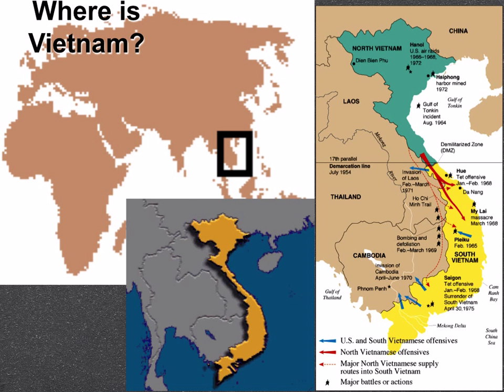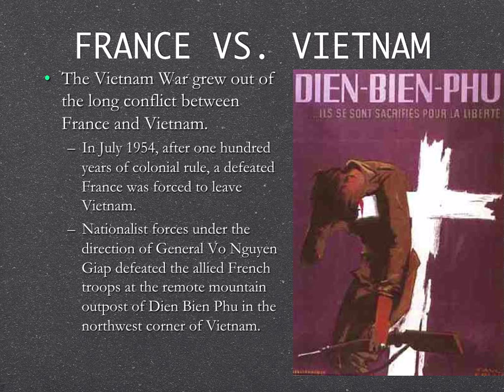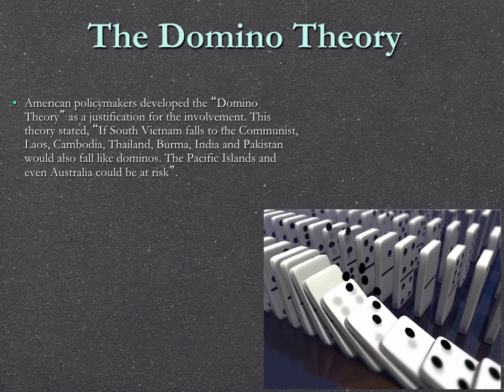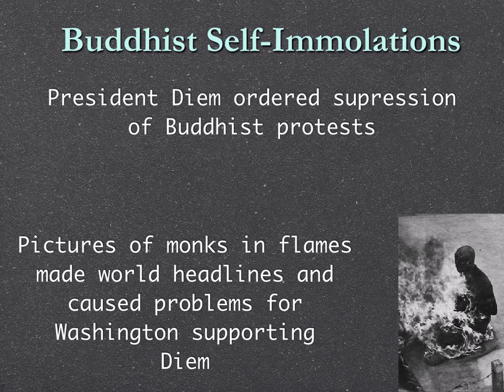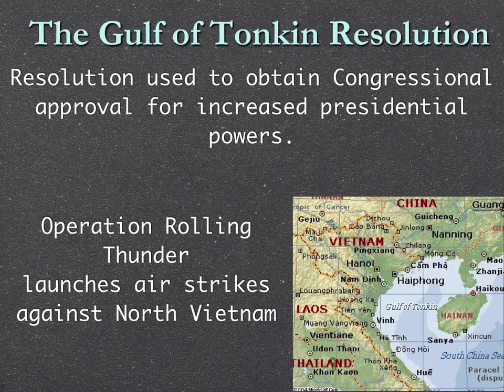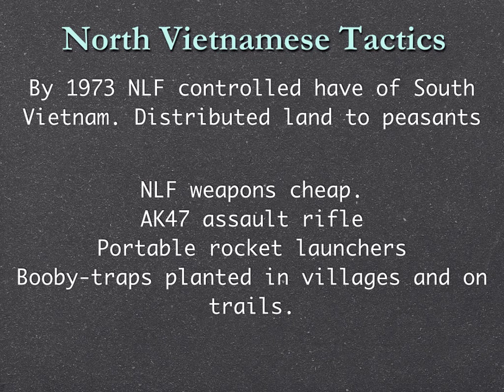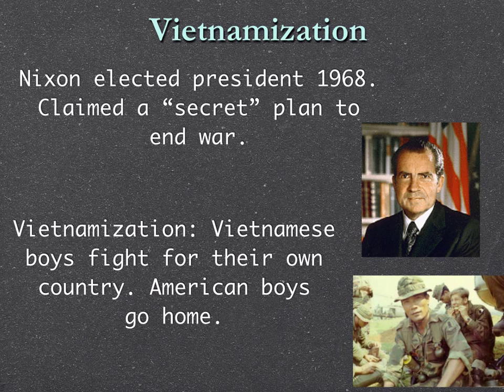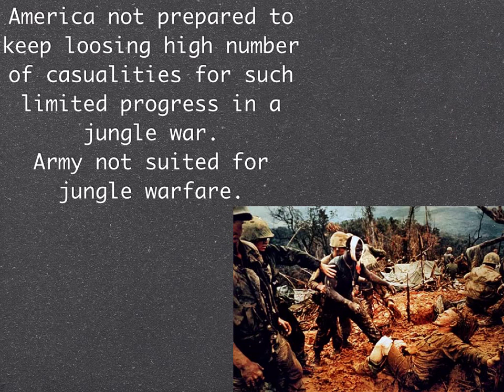Class#18-Vietnam War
Brief overview of the origins of the war and then the U.S. involvement in Vietnam, 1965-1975.
To enhance American History courses taught for college Sophomore students in the Broward College system worldwide.